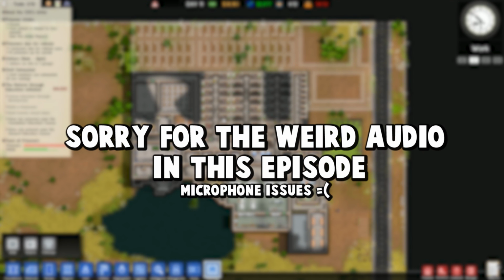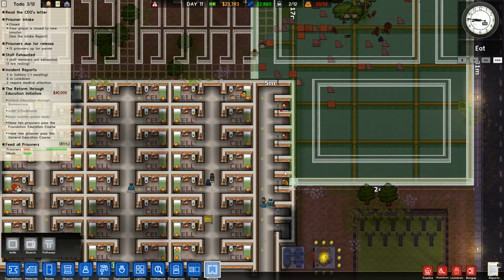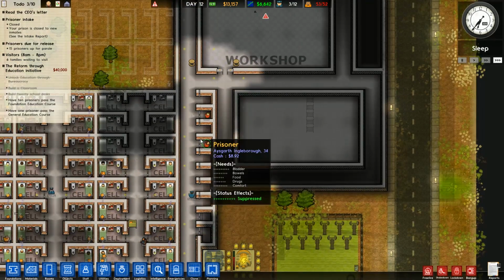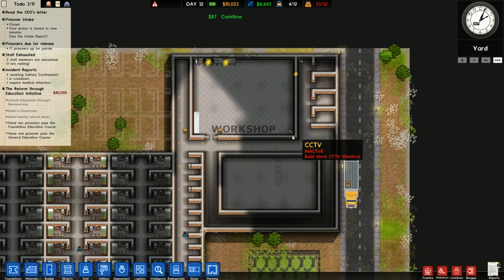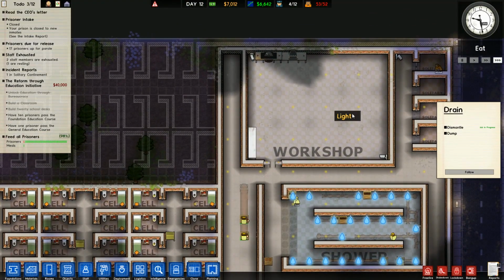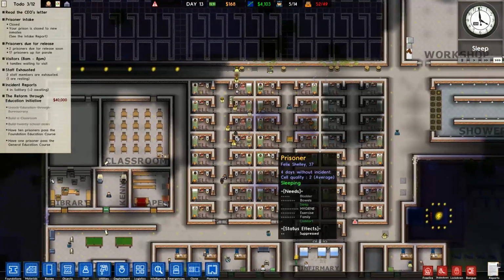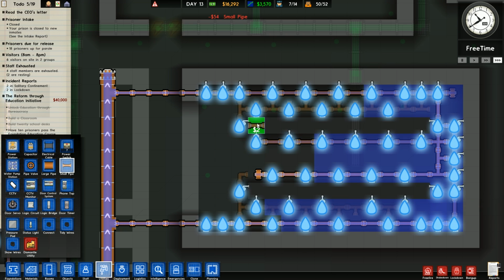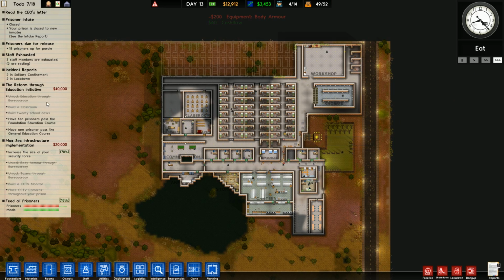Prison Architect - WORKSHOP! #7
Prison Architect - WORKSHOP! #7 with GamingOnCaffeine